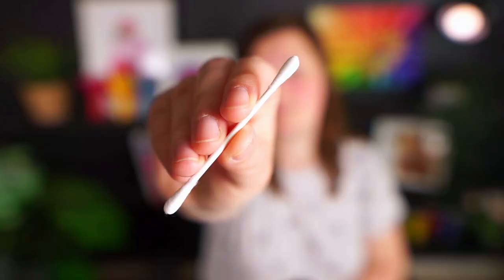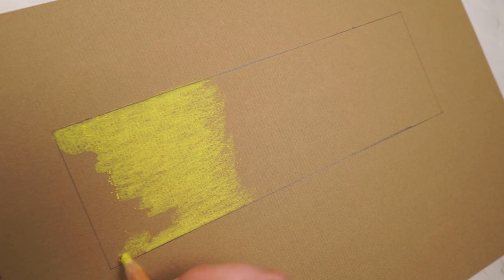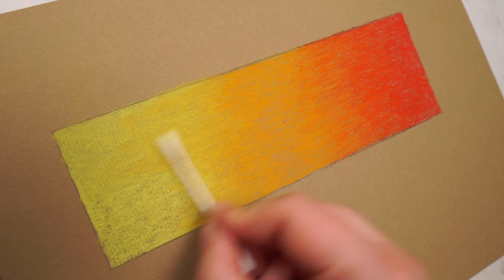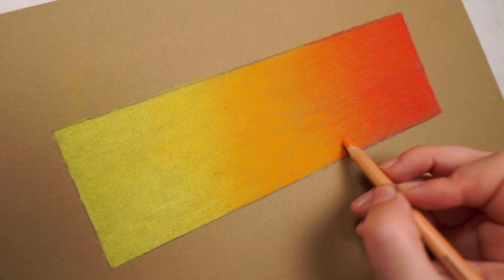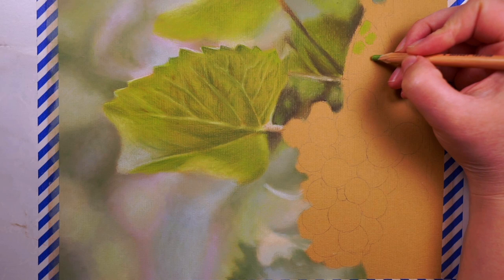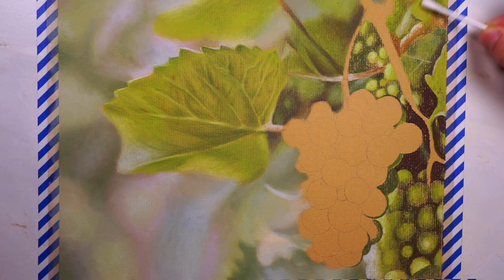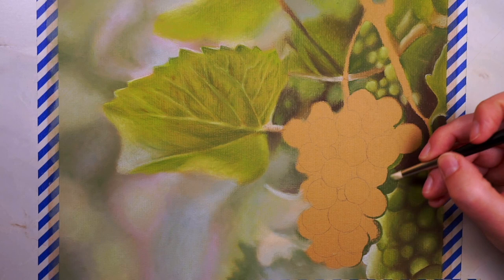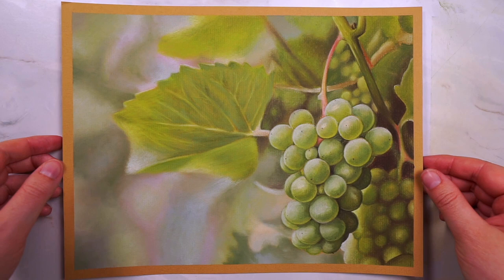How To Blend Pastel Pencils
Knowing how to blend your pastel pencils is such an important skill and it's a lot easier than most people think. This video shows the process I follow when it comes to blending.

FREEBIE:
If you'd like to try out one of my premium tutorials for free, you can gain instant access to one right

Materials List

Faber Castell Pitt Pastel Pencils (60)
Daler Rowney Ingres Pastel Paper
Pastel Pencil Blending Tools